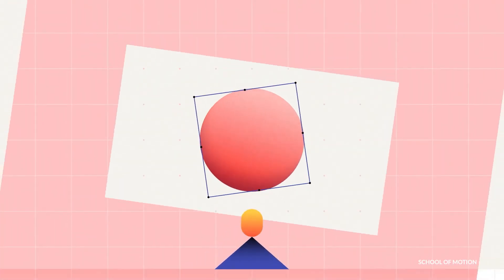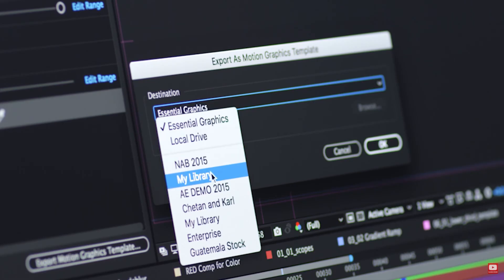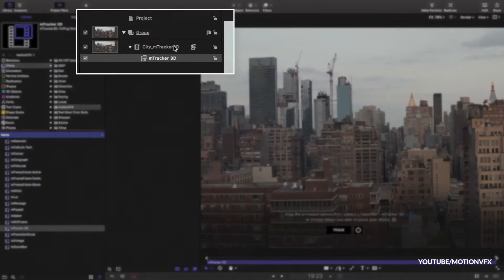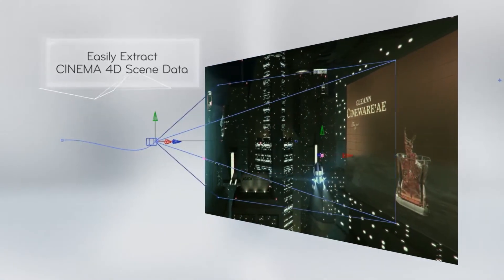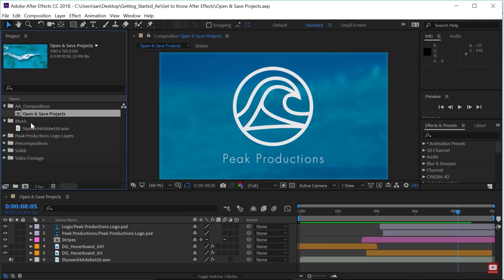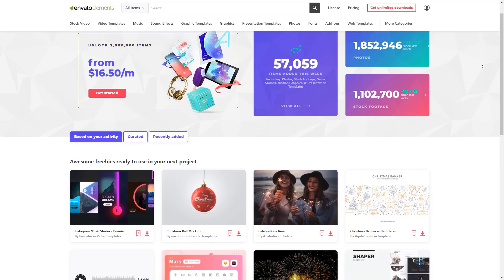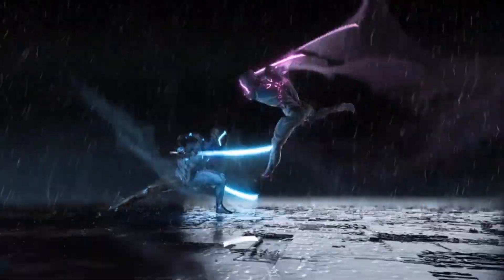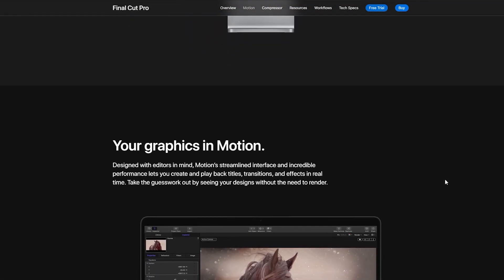After effects vs Apple motion which is Better.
Today we are going to talk about Two of the Best Motion graphics and compositing software and these are After Effects and Apple Motion. they are both great but they have differences in their tools, features, and what they can offer. and this is what we are going to talk about.

ENVIRONMENT CONCEPT ART
Shahzeb Khan Raza